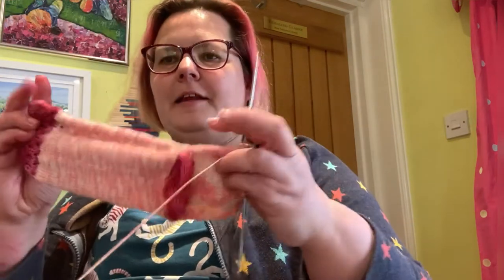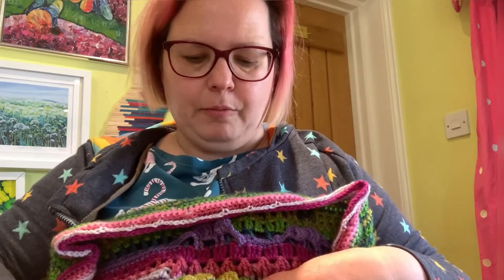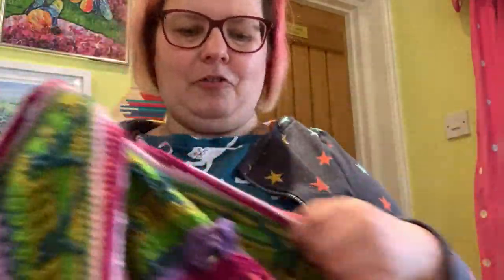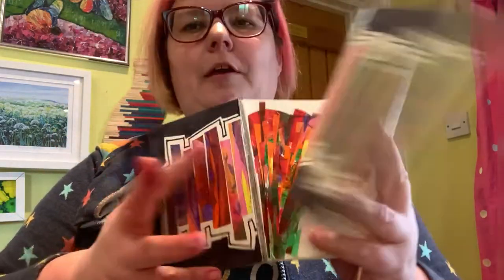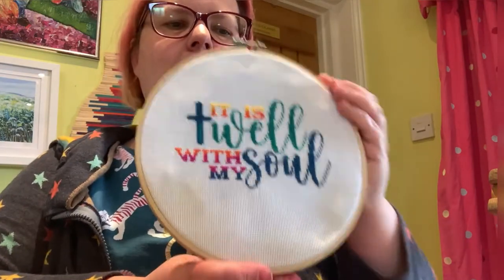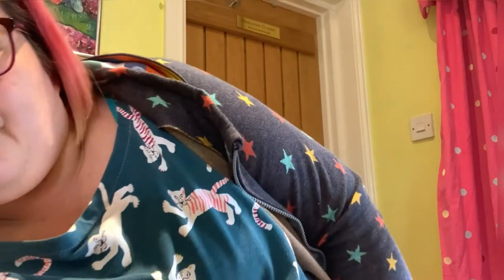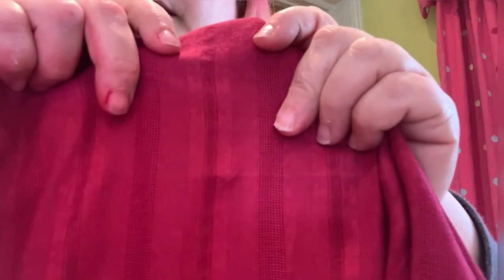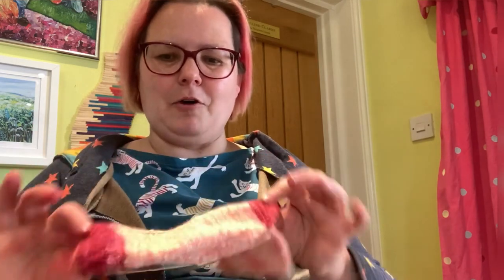Craftube#1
A welcome, some works in progress, a couple of finished objects, and some recent purchases. There’s a bit of knitting, crochet, cross stitch, embroidery, collage and dressmaking.

Links:

WYS yarn: Sadly I couldn’t find this at the sale price any more! It is the English Rose colourway and Wool Warehouse have it in stock
Nicola Jarvis: she seems to only be selling kits at the moment
Easter Cross Stitch from Lucky Star Stitches
Stitch Word cross stitch
Sundowner Hoodie (Made by Jack’s Mum)
Friendly Tiger fabric (can’t find the teal version, but this is the same print in ochre)